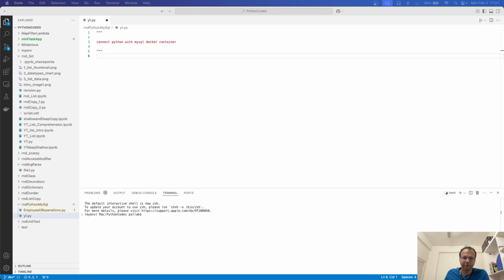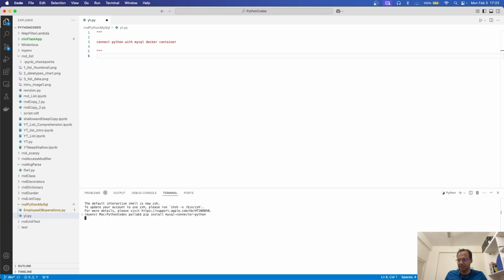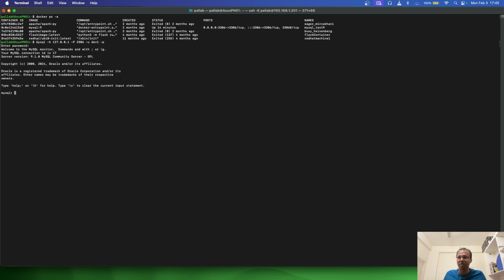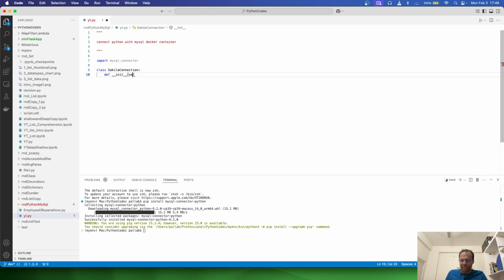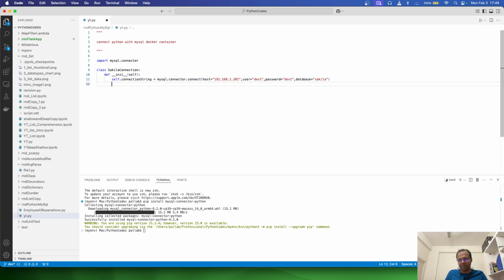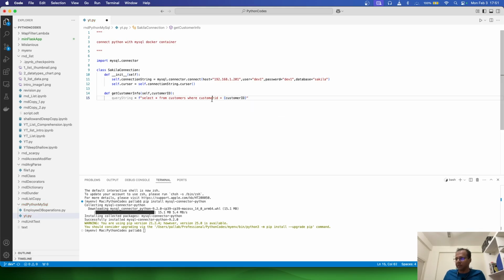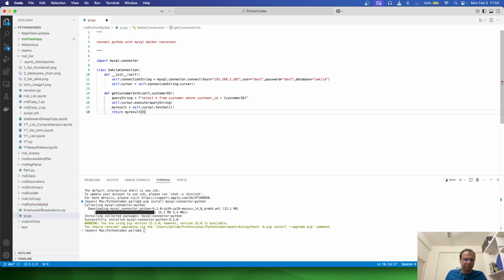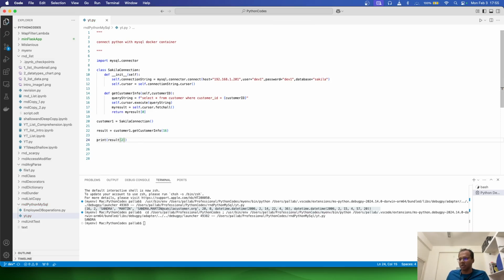Accessing MySql container data from Python class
Hello Coders, In this video I have explained the steps by which we have access the data that are stored in mysql container.